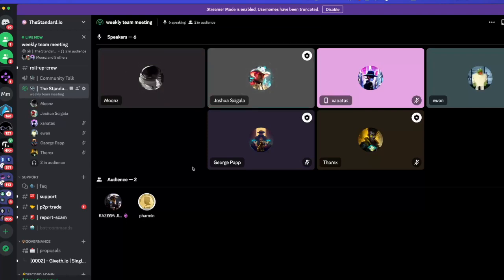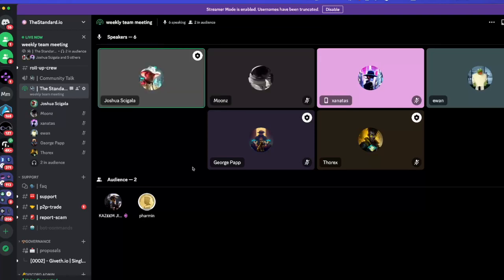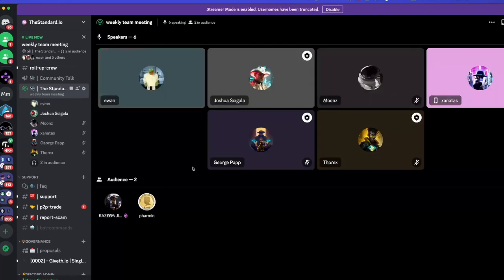StandardTalk Team Meeting #22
Welcome to our StandardTalk team meeting for TheStandard.io DeFi protocol!

We're thrilled to have you join us and be a part of our community-driven approach to building a better financial system.

And as always, we value your feedback and comments, so feel free to join the discussion in the comments section below!

    / thestandard_io

★Follow The Standard on Social Media, and don't miss out! ★